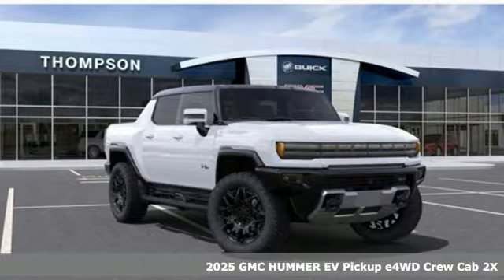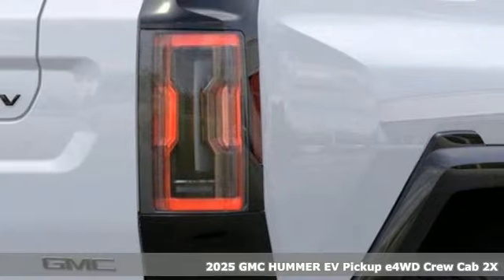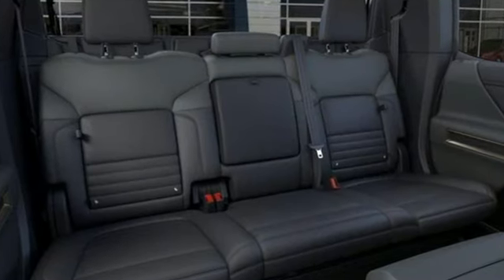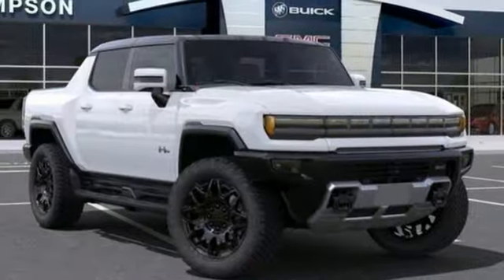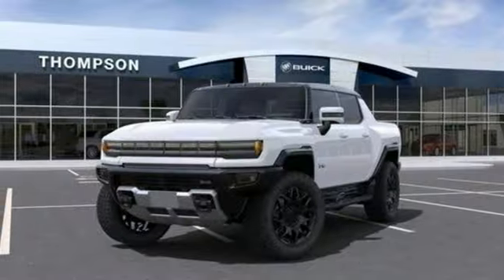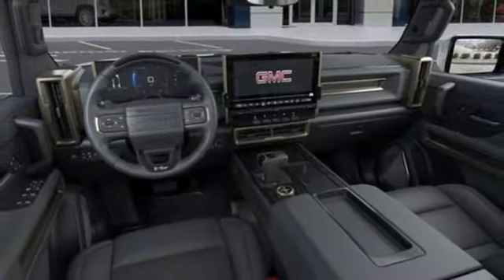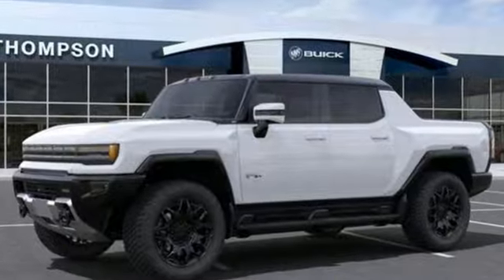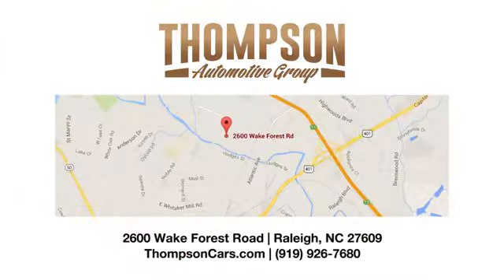New 2025 GMC HUMMER EV Pickup Raleigh NC Durham, NC #06942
Year: 2025
Make: GMC
Model: HUMMER EV Pickup
Trim: 2X
Engine: Electric Motor
Transmission: 1-Speed Automatic
Color: Interstellar White
Interior: Lunar Shadow (Jet Black/Taupe)
Stock #: 06942
VIN: 1GT10BDD9SU106942

Address:
2600 Wake Forest Road